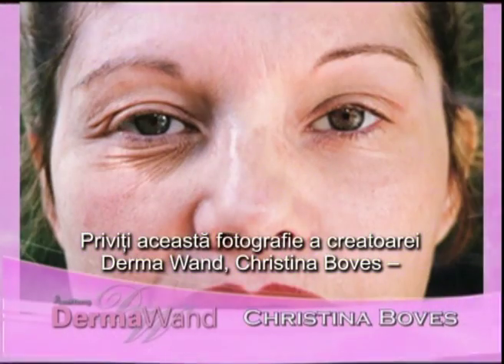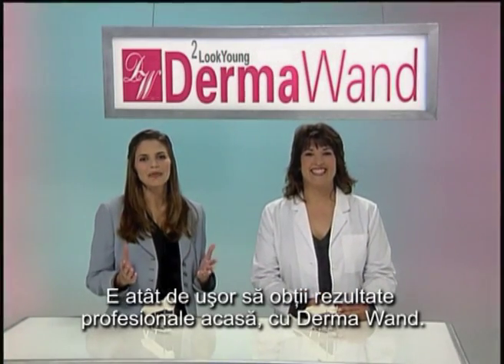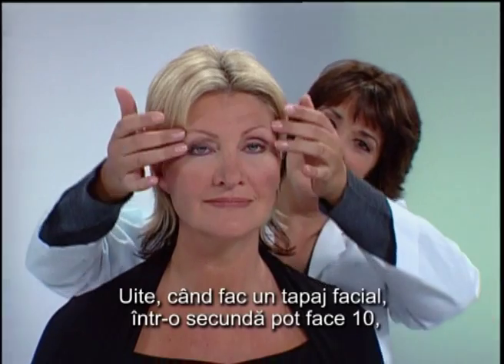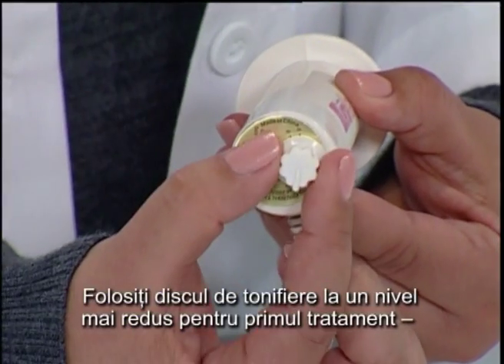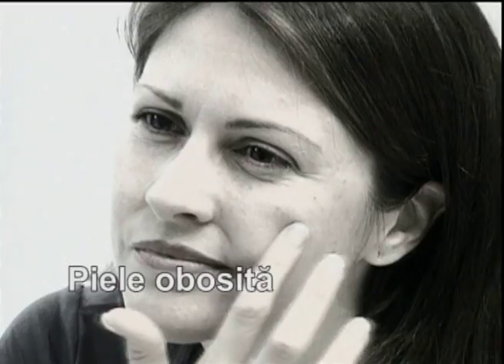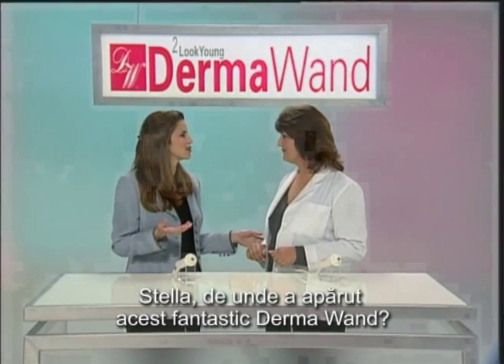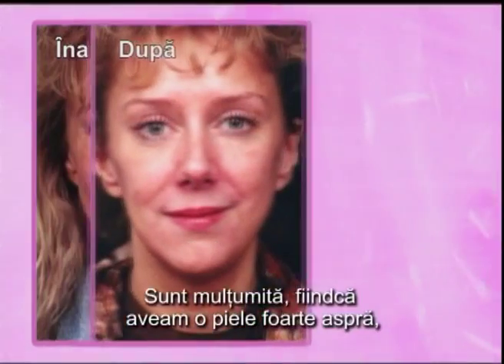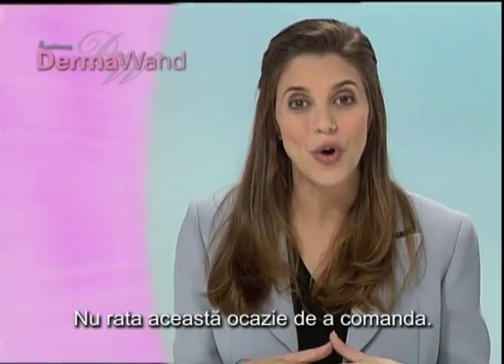Derma Wand New.wmv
Derma Wand - Un ten mai sanatos, mai frumos... mai tanar!
Derma Wand este un sistem de intretinere a tenului sigur si usor de folosit, care inglobeaza cea mai renumita tehnologie de infrumusetare, utilizata de profesionistii din intreaga lume. Lifting rapid si un aspect tanar si sanatos al zonei ochilor! Tenul tau pur si simplu va intineri! La fel si tu!